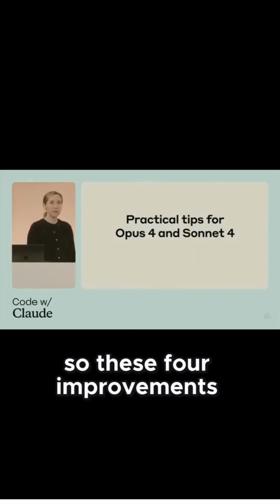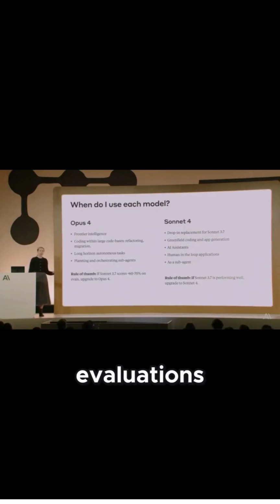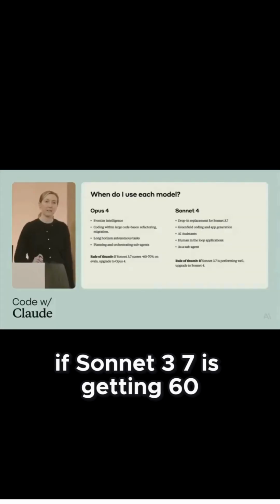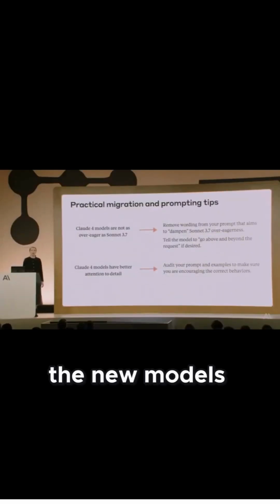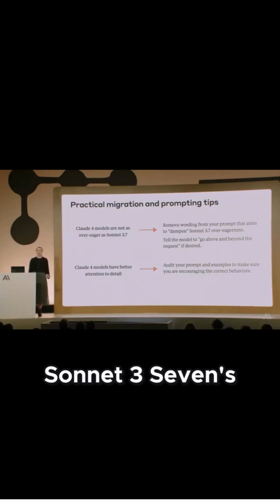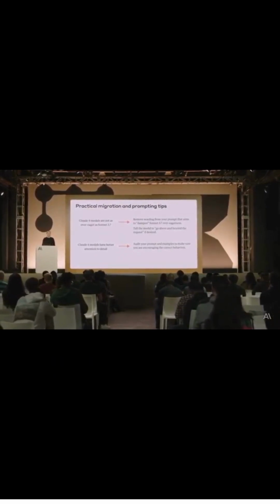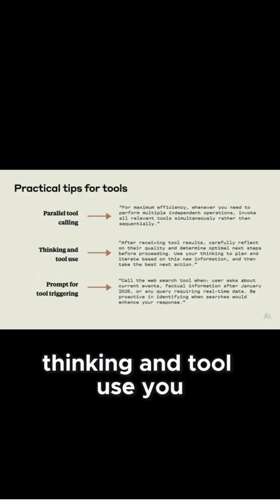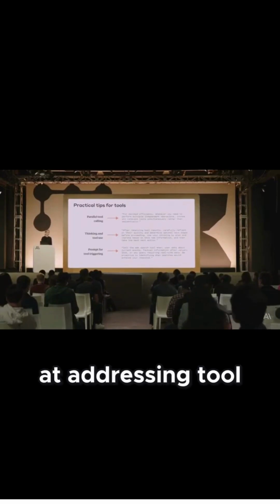Maximize Claude 4's performance with practical tips! Perfect for AI developers